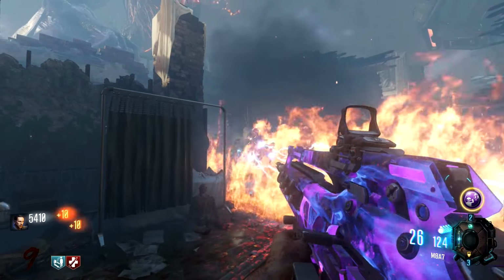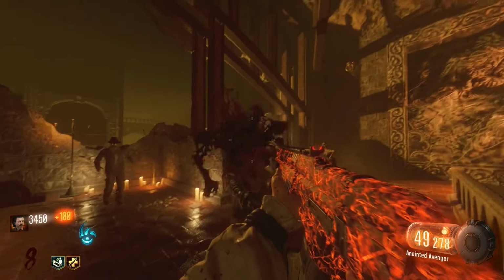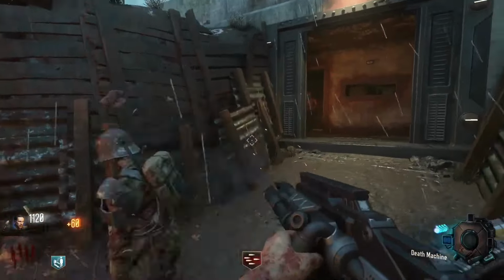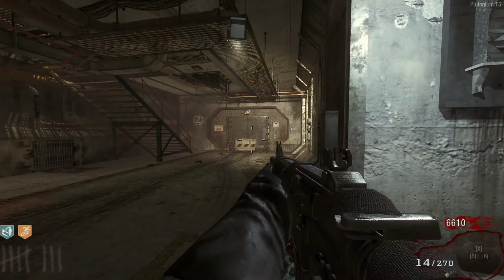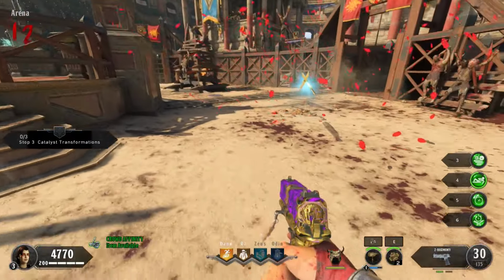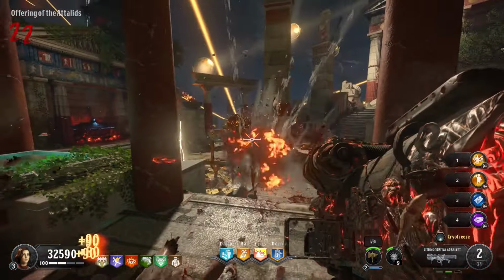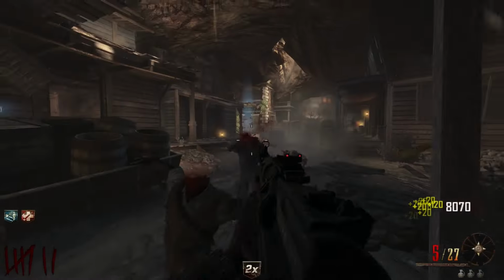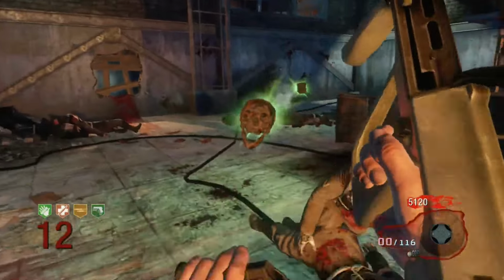ranking every ZOMBIES POWER UP...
Every POWER UP in Call of Duty Zombies RANKED from WORST to FIRST!

I'm a Call of Duty Zombies youtuber with a lot of passion. My dream is to inspire people about what I love!